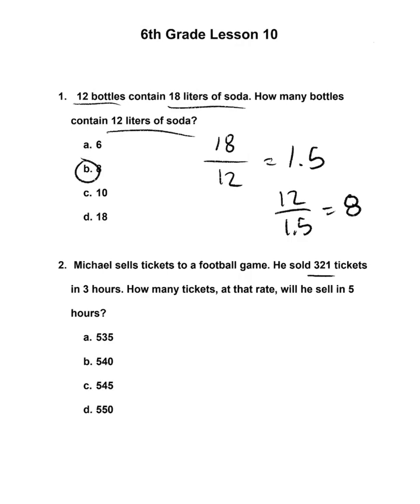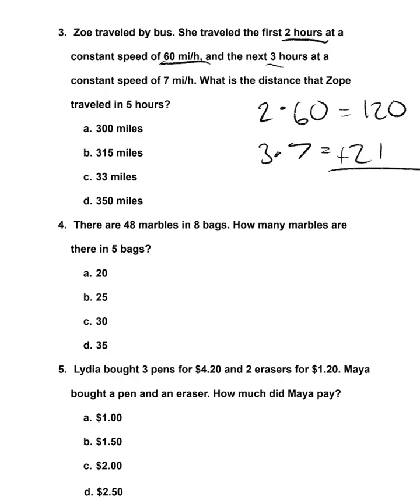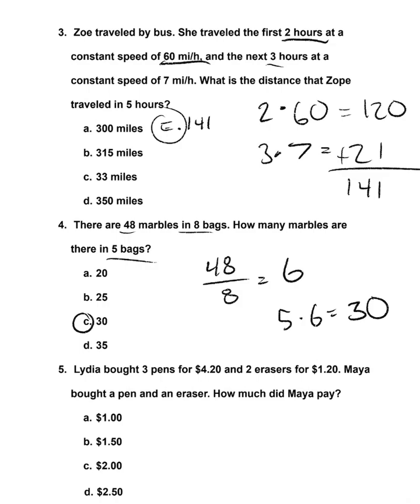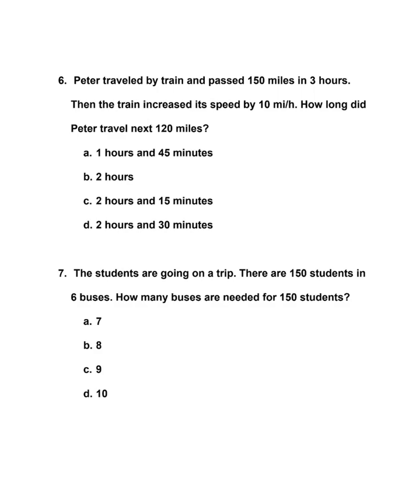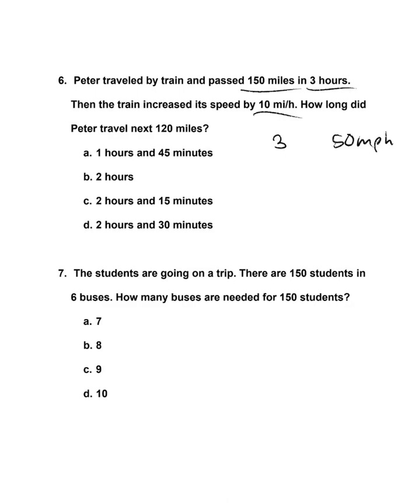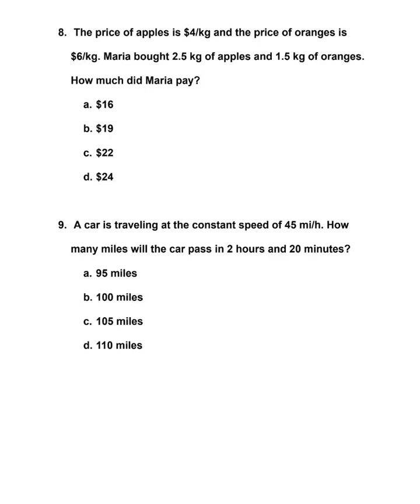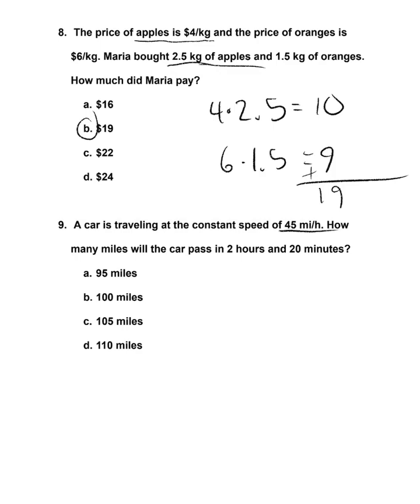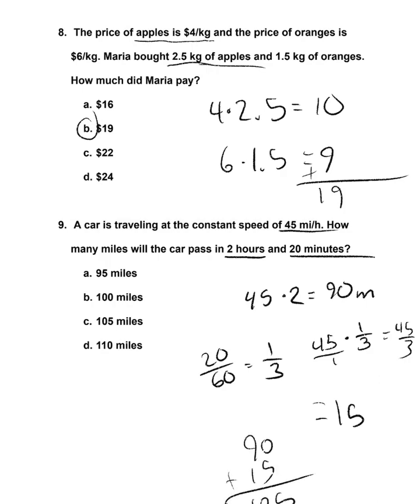Jasmin Kim - 6th L10